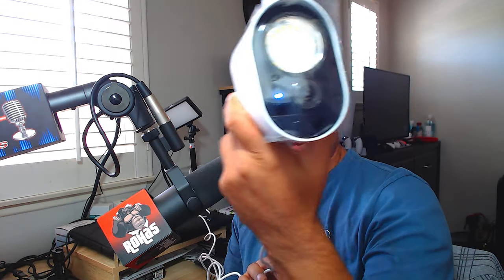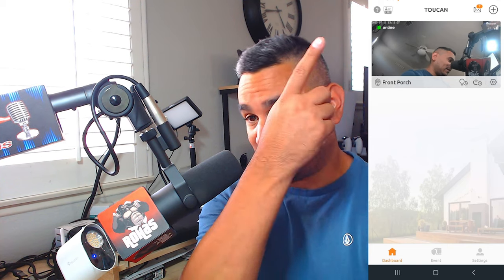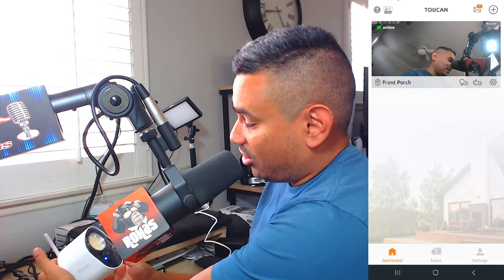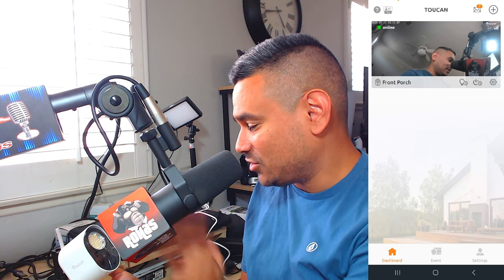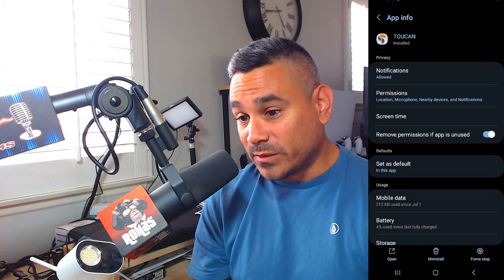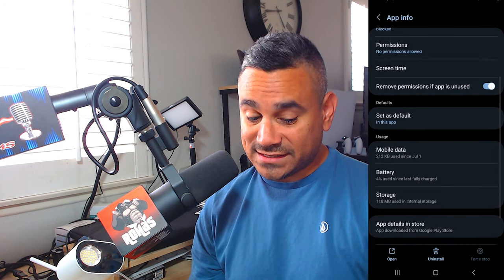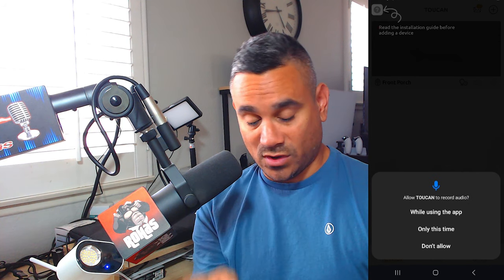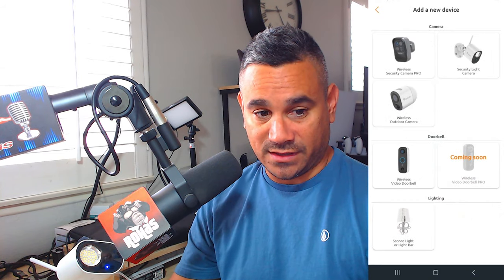Toucan Security Camera Failed Setup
Security Camera

Rohas Reviews provides several tech and media related reviews, unboxing and or opinion. These videos are basic tutorials and overviews of different Android Streaming Devices. We also bring Smart Home Tech, Security Cameras, audio headphones, earbuds, and all types of general tech.